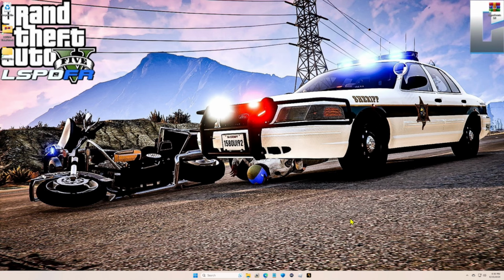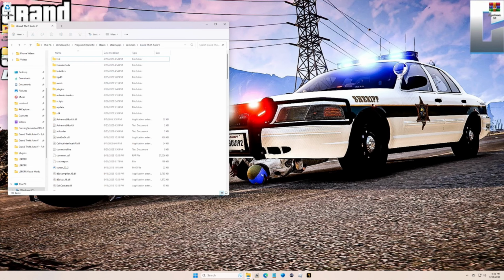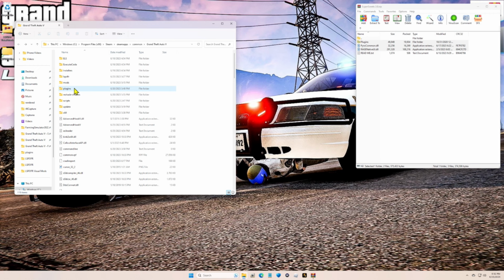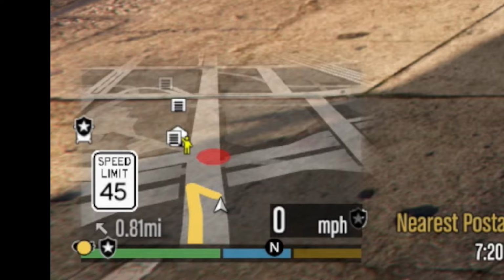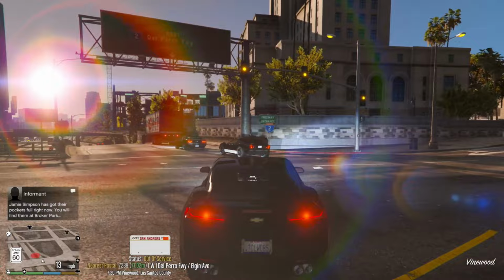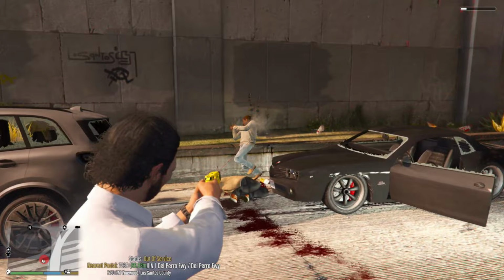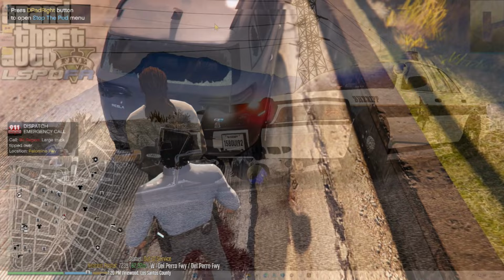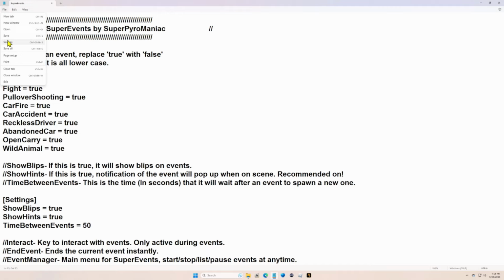New Super Events! | How To Install it!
The Criminal Justice Discord Instagram thats ran by my very own discord crew and team! Come show the team some love where they share clips of my vids, live streams, and information about our amazing Discord and support team that I promise you'll find helpful as well as entertaining! Come see what they post next!!

Amazon Wishlist!

Matthew Schubach☑️

Jon Jones☑️

Johnny Adams☑️

David Toms☑️

Austin Adcock☑️

amanda cole☑️

Member Docs! ✅